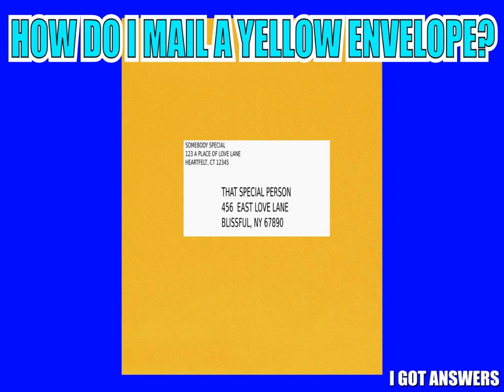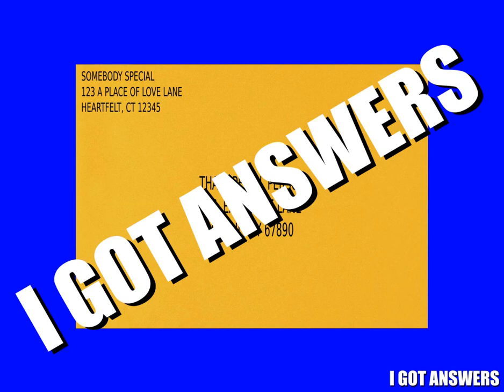HOW DO I SHIP A YELLOW ENVELOPE?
The question is "how do I ship a yellow envelope?"  Well in this video I answer just that!  I deliver to you simple and easy answers to the questions that are on your mind.

Do you need yellow envelope mailers?  Here are some options:

10 x 13 Inch Yellow Kraft Envelopes
9 x 12 Inch Yellow Kraft Envelopes
9 X 6 Inch Yellow Kraft Envelopes
10 x 13 In Padded Yellow Kraft Envelopes: ttps://amzn.to/2Wb1fi
9 x 12 In Padded Yellow Kraft Envelopes: ttps://amzn.to/2CAyH8M
9 X 6 In Padded Yellow Kraft Envelopes

how many stamps do i need,
can i put stamps on a padded envelope,
CAN I SHIP SMALL ITEMS IN ENVELOPES,
WHAT IS THE CHEAPEST WAY TO SHIP,